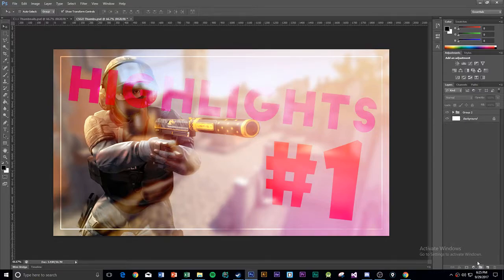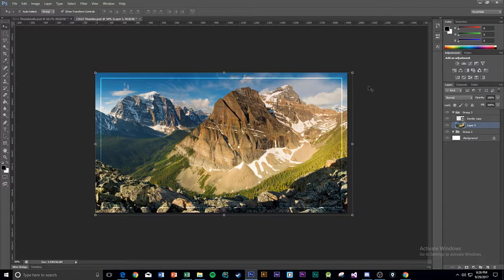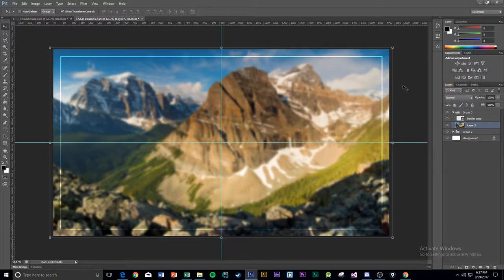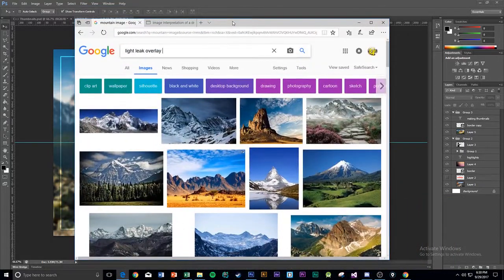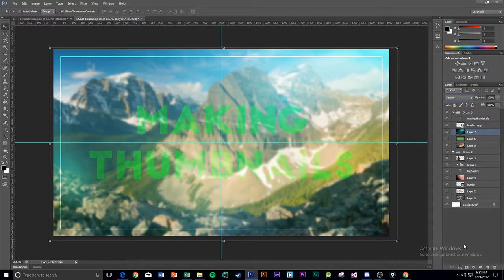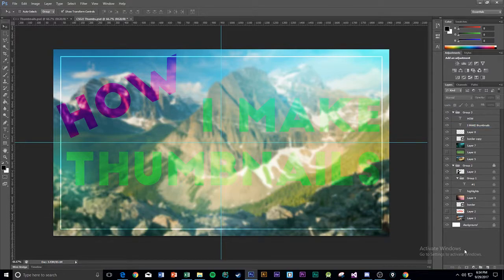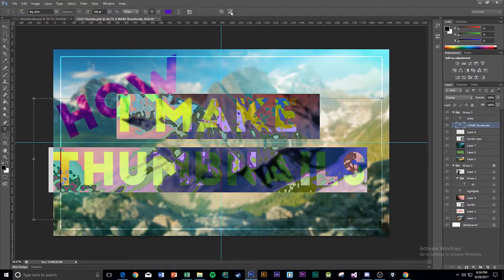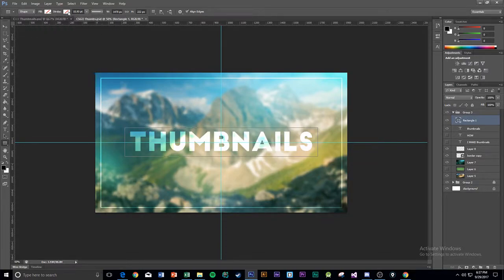Graphic Design - Thumbnails (Part 1)